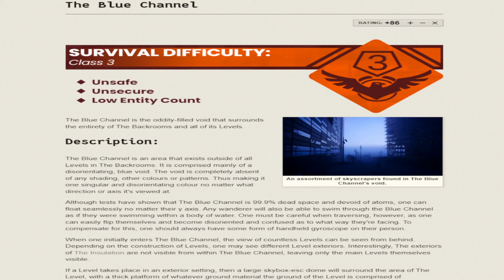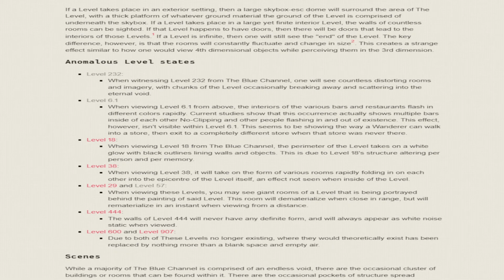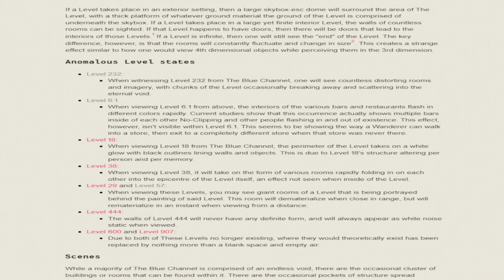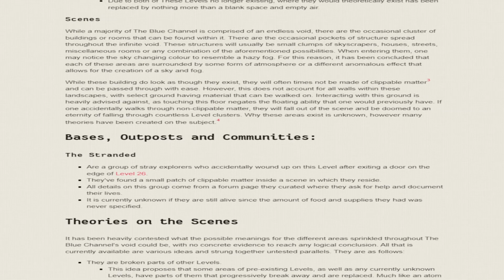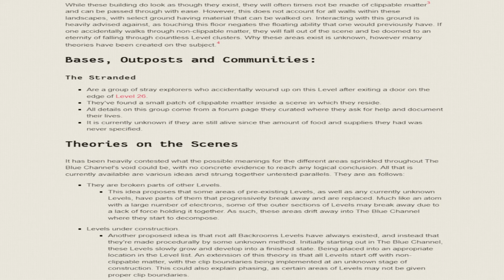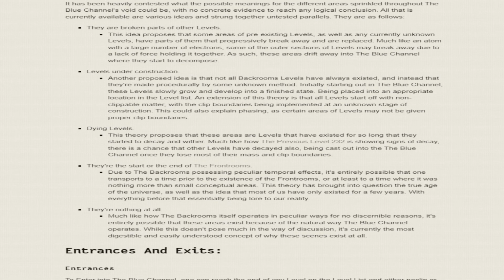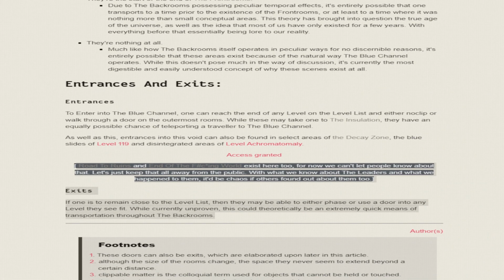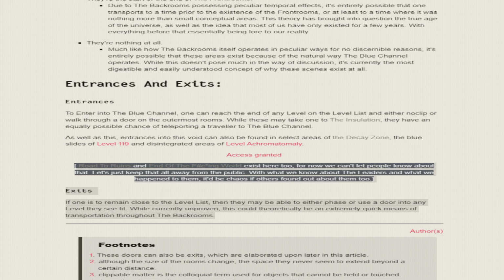The Backrooms Reading The Blue Channel